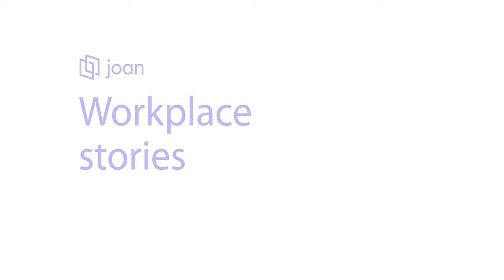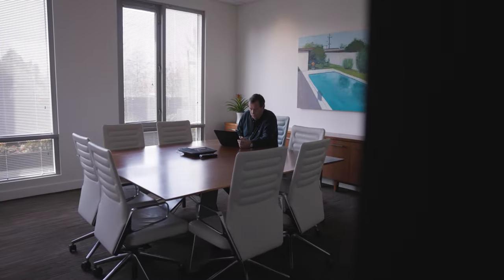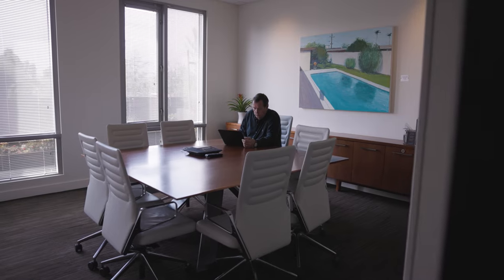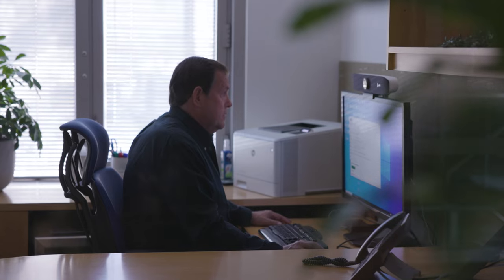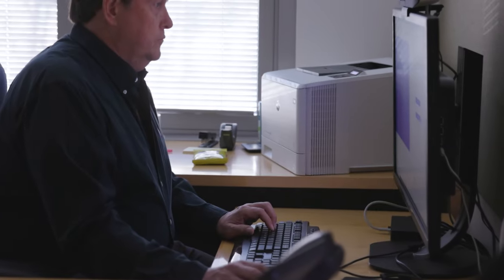Joan featuring Jerry Stucki, Senior IT Service Manager at Fenwick & West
In this video Jerry Stucki, Senior IT Service Manager at Fenwick & West explains why Joan is the easiest digital signage ever implemented.